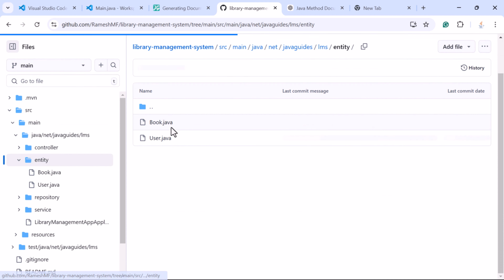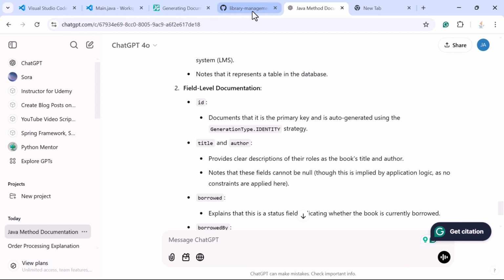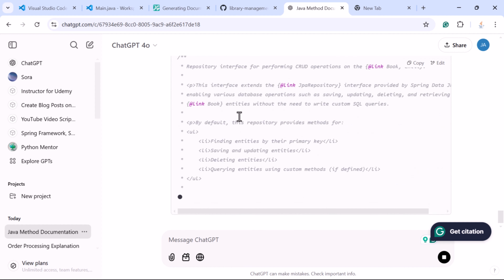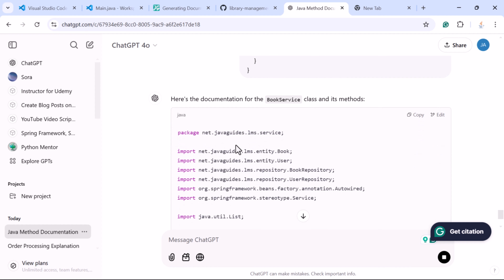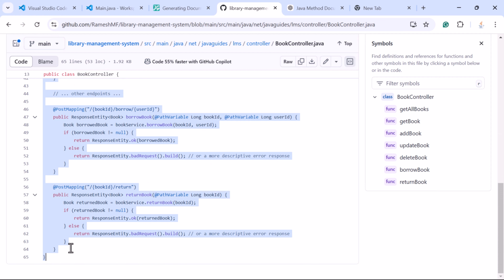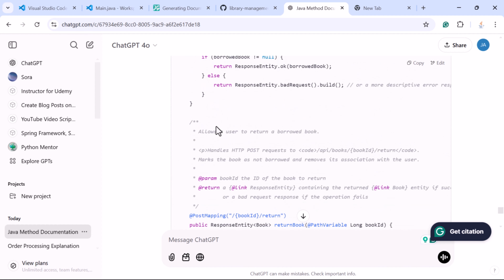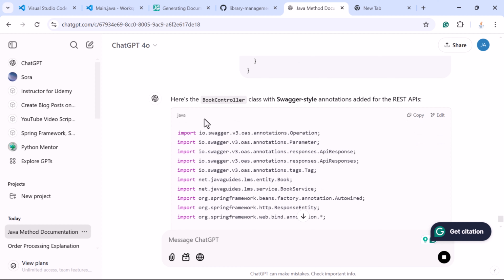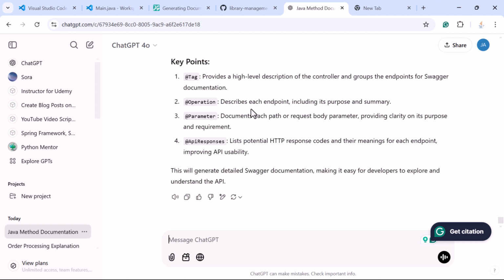Add Documentation or Comments to Complete Java Spring Boot Project using ChatGPT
In this tutorial, we’ll show you how to use ChatGPT to generate Javadoc comments for your entire Spring Boot project, including classes, methods, and APIs. Whether you’re a beginner or an experienced developer, this technique will save time, improve code readability, and enhance maintainability.

📌 What You Will Learn:
✅ How to use ChatGPT to generate Javadoc comments for Java classes
✅ Adding method descriptions, parameter explanations, and return type details
✅ Documenting Spring Boot controllers, services, repositories, and entities
✅ Improving API documentation for REST endpoints
✅ Best practices for maintaining well-documented Spring Boot projects

🎯 Who Should Watch:
Java developers working on Spring Boot applications
Students & beginners learning to document Java projects
Software engineers & professionals maintaining large codebases
Anyone looking to automate Java documentation with AI

👉 By the end of this tutorial, you’ll know how to document your entire Spring Boot project efficiently using ChatGPT!